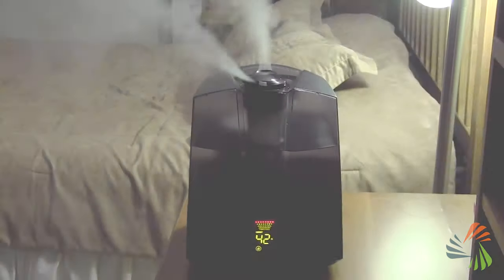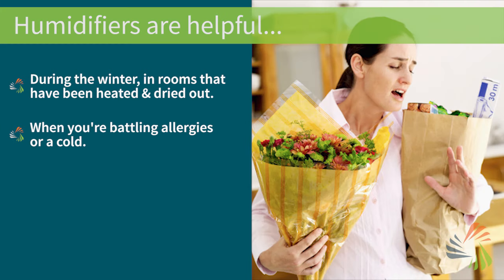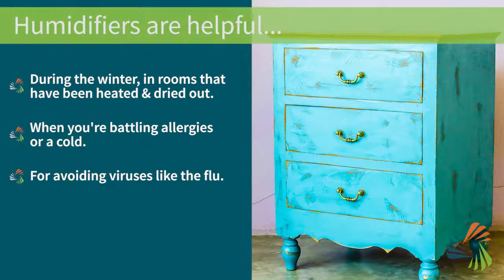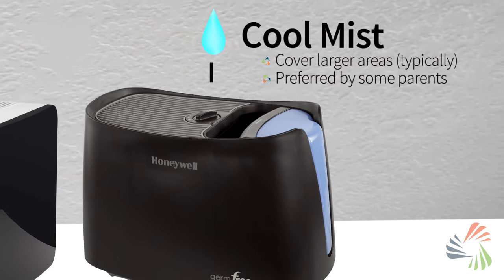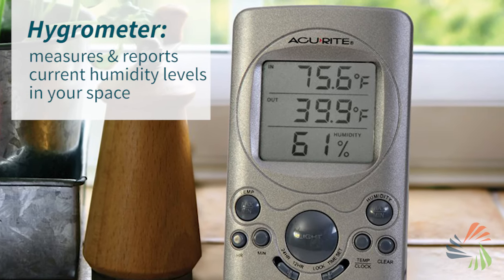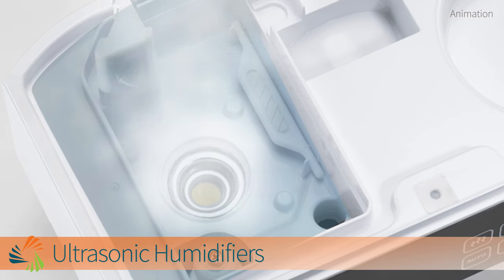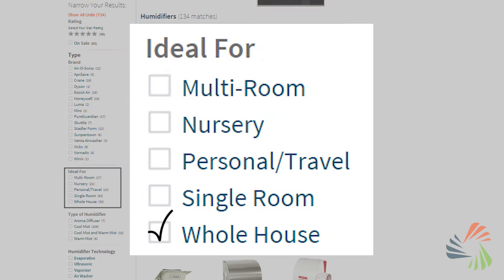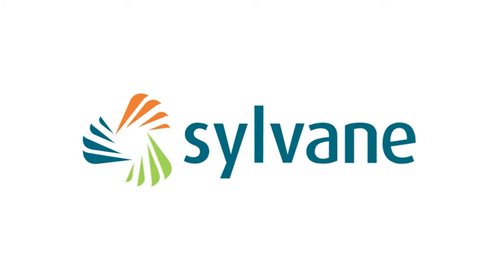Humidifiers: Benefits, Uses & Types | Sylvane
Humidifiers add moisture to your air, come in all shapes and colors, and cover a variety of room sizes. Many people use humidifiers in colder months, to add moisture to rooms that have been heated and dried out over the winter. But there are other health benefits to using humidifiers year-round.  Watch our video to find out more!

Read our BLOG for more tips on creating a healthy indoor living space: